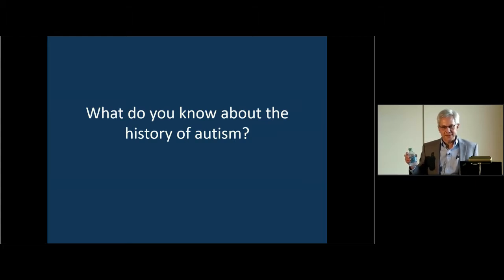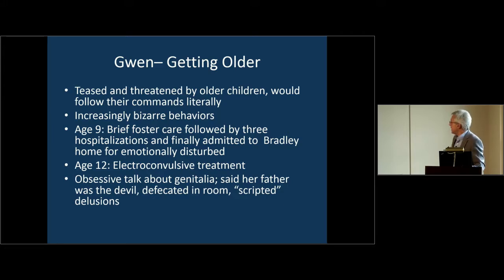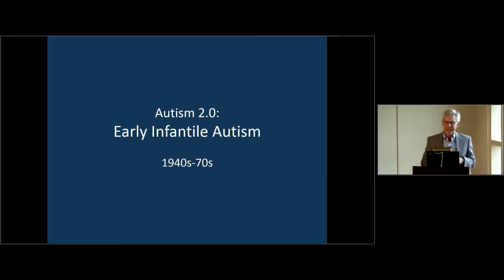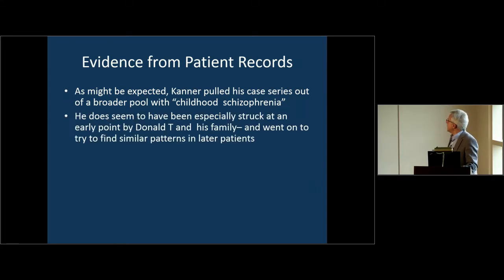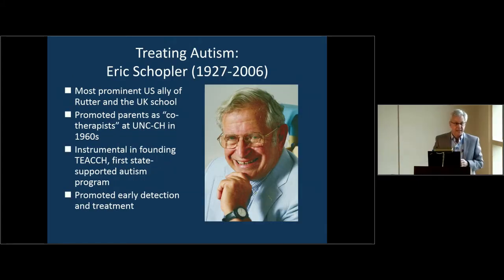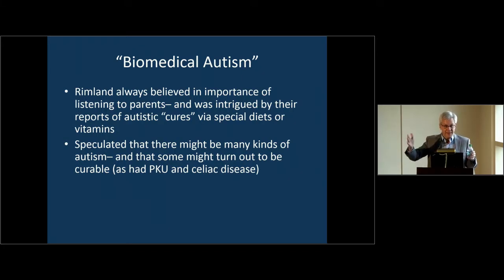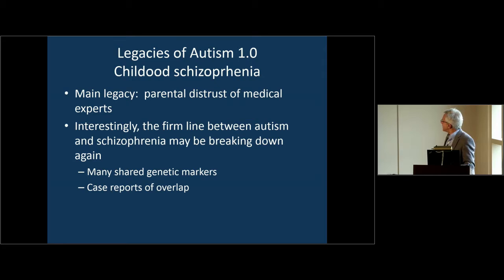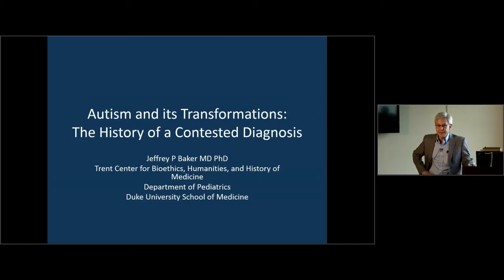The Transformations of Autism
"The Transformations of Autism" by Jeffrey P. Baker, MD, PhD; Professor of Pediatrics and History; Director, Trent Center for Bioethics, Humanities, and History of Medicine; Duke University School of Medicine on April 9, 2019

Historians have generally described autism as a syndrome that was “discovered” in 1943, remained a rare categorical diagnosis through the 1970s, and then was expanded into a “spectrum” in the 1980s. This talk will argue instead that the meaning and boundaries of autism have been contested from the beginning. It will explore how debates over autism intertwined with those over schizophrenia and intellectual disability, and how race, class, and education played into the diagnosis in complex ways that would make the diagnosis more visible in some populations than others.